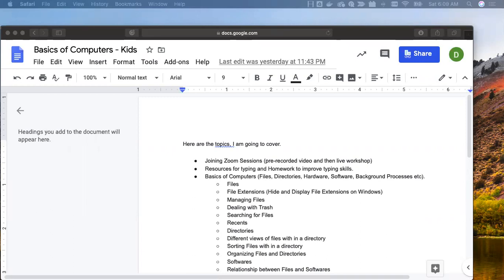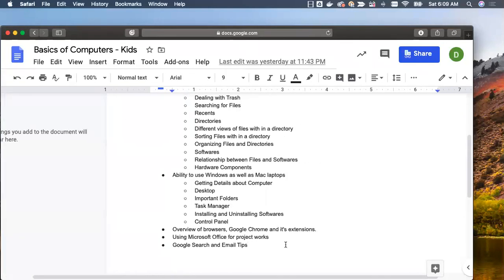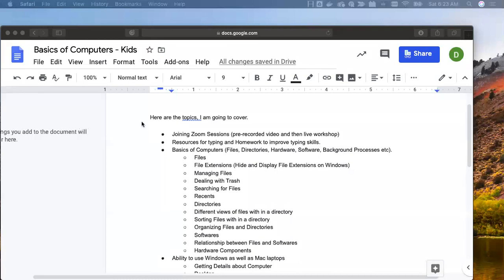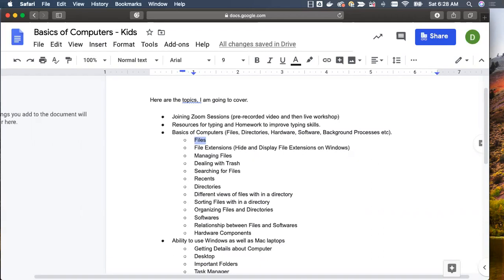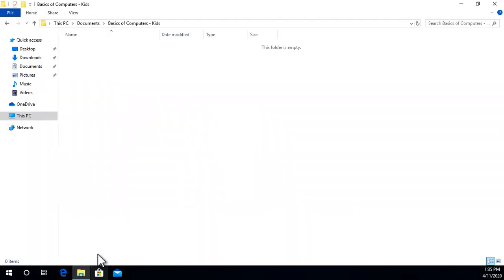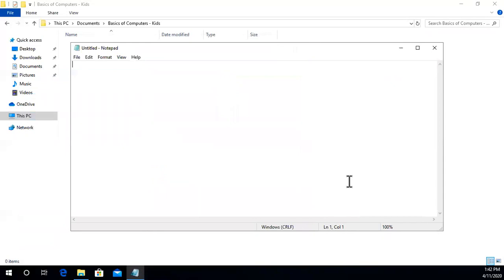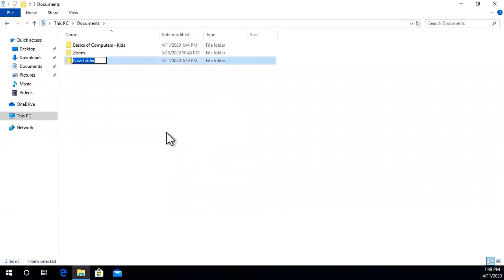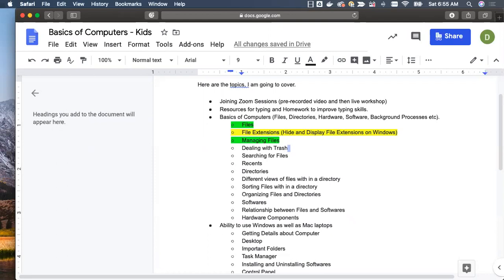Session 02 - Basics of Files and Directories (for kids)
As part of this session, I have covered the following for the kids.

* Advantages and importance of being organized